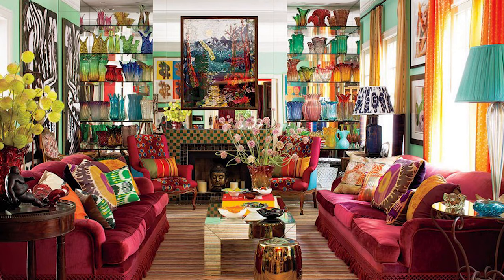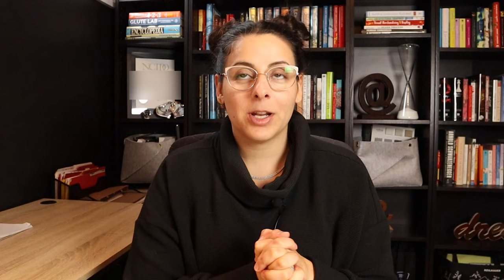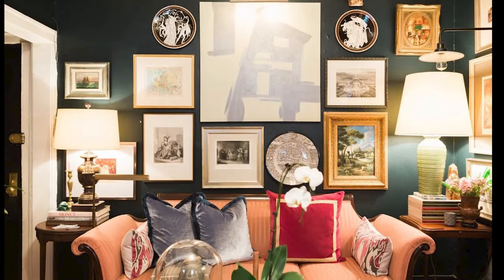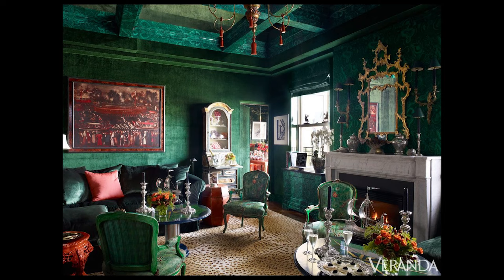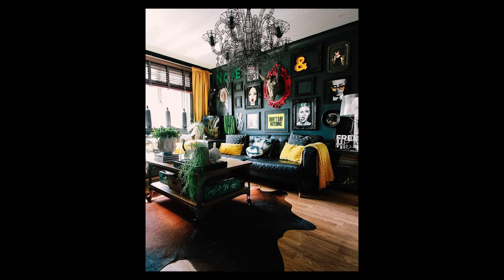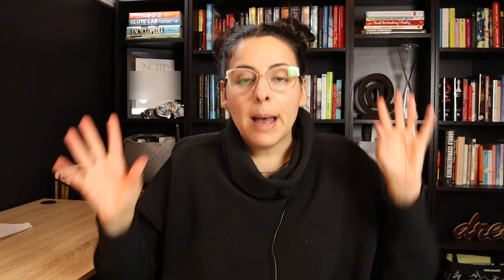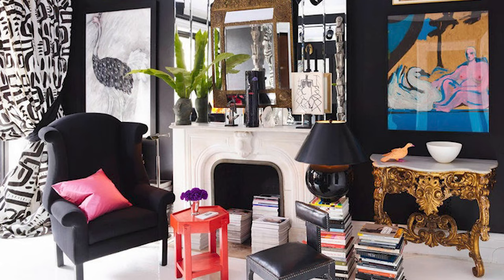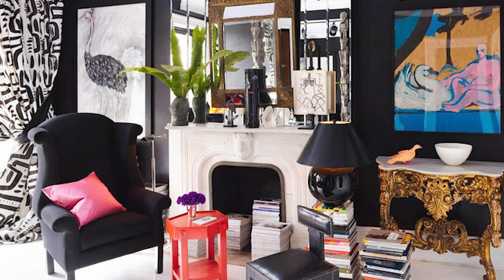MAXIMALISM // How to embrace Maximalism with any style // Minimalism is DEAD...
Have you heard that Minimalism is dead?  Me too!  I don't know if that is 100% true, HOWEVER... we are seeing a very big draw and discussion around Maximalism Interior Design Style.  That is what I am going to share with you today, what it is, how to embrace it, how to not feel like it is just a way of being a hoarder but an actual way to infuse and style into your home.  I love Maximalism. I would say I am a Maximlist with a Minimalist thought process!  Join me today as we deep dive into the term Maximalism, and what it means from an Interior Design perspective.

WHO AM I:
My name is Ania and I am a professional Interior Designer with over 10 years in the business. I have created this channel to help you learn the in's and outs of the Interior Design business. From commercial to residential, I will be here to answer your questions and hopefully shed some light on the Interior Design business.

My current set up for shooting Youtube videos :) ( In case you wanted to start your own!)

Camera:
Canon M50